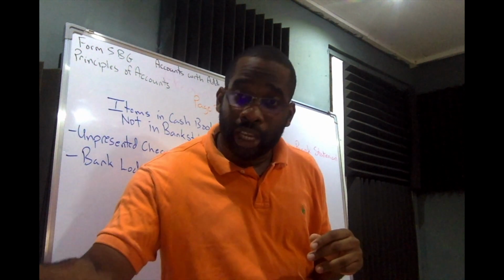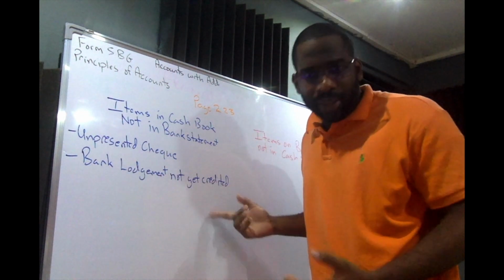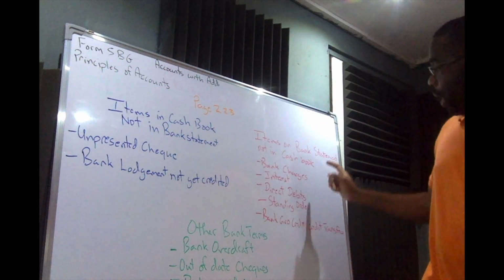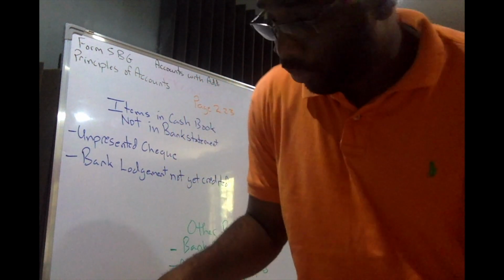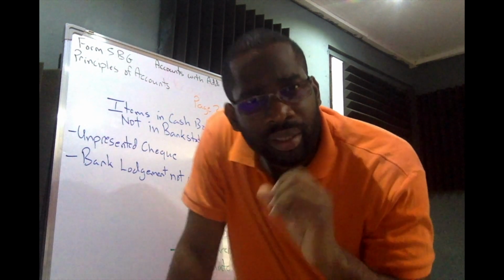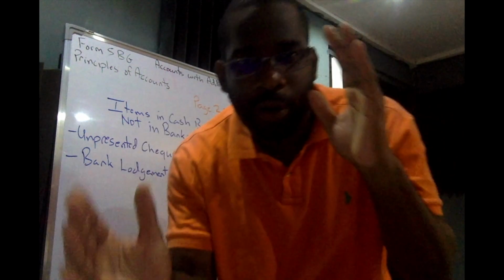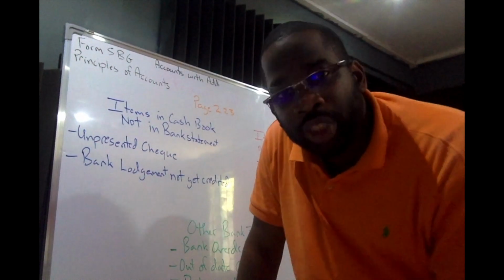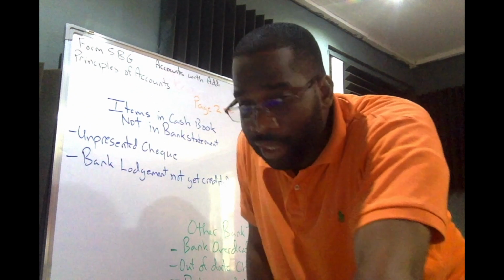Bank Reconciliation Part 1 B- Accounts with Addi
This video is about part B